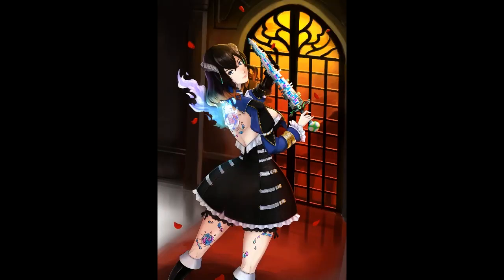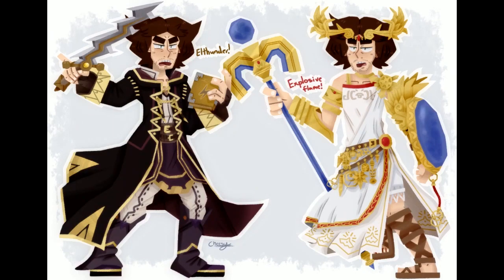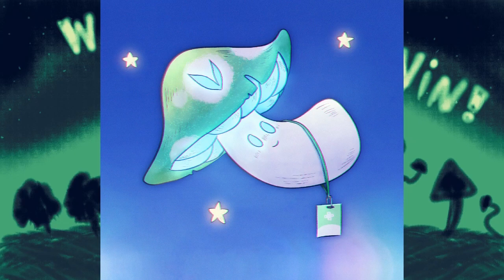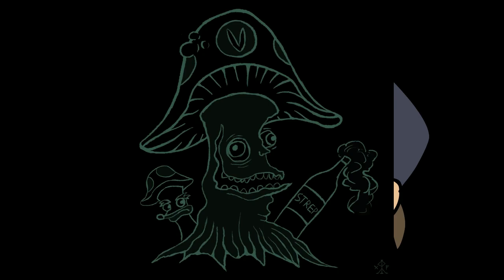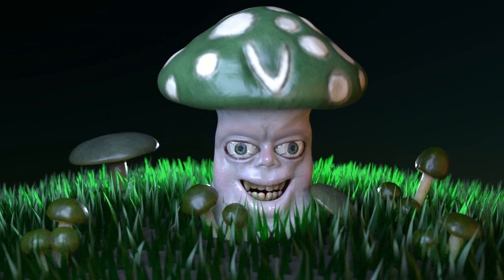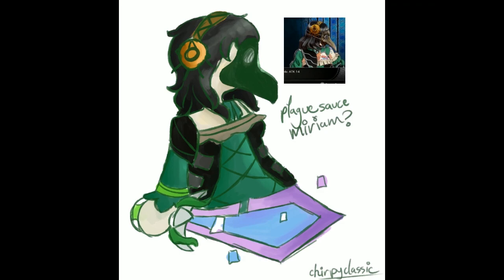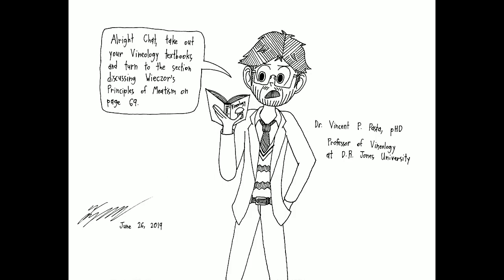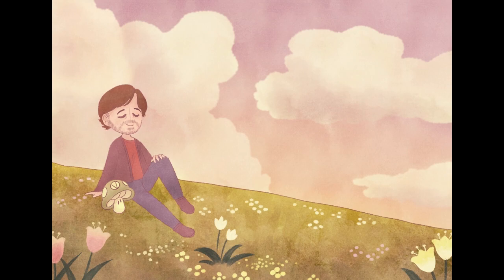[Vinebooru] Vinny - Vinesauce Art Corner #1003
Vinny streams the Vinesauce Art Corner! This is where He showcases pieces of art made by fans of the stream.

Stream date: Jun 25th, 2019